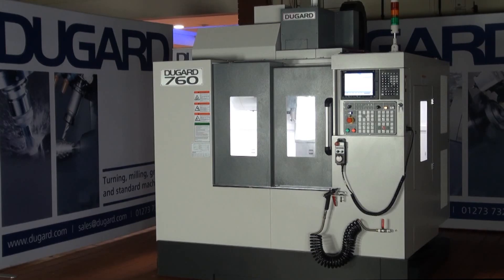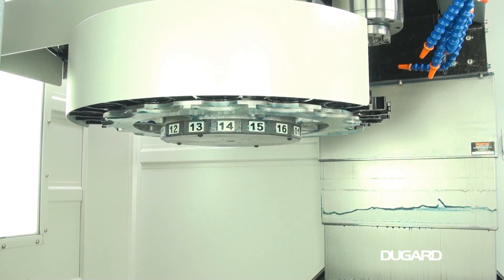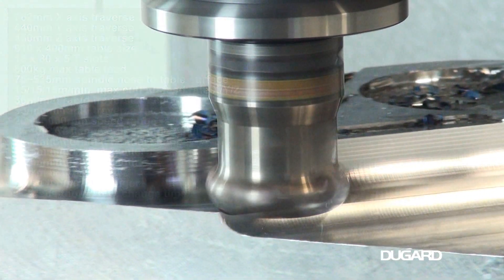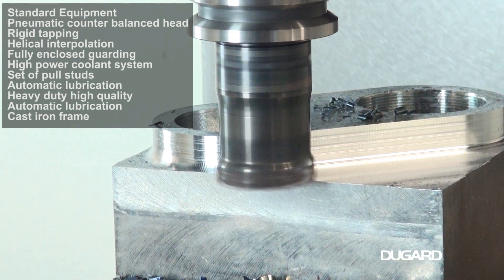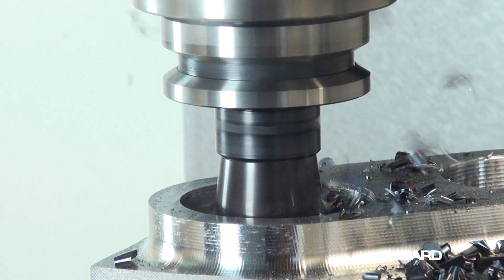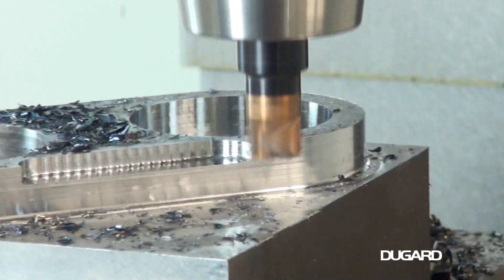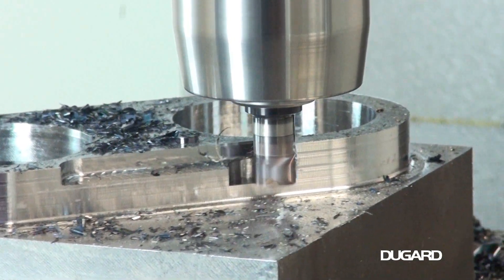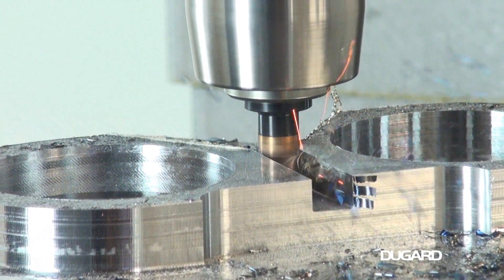Dugard 760 Vertical Machining Centre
Machine Specification
Made in Taiwan
Fanuc 0iMF control
T slots 18 x 80 x 5 slots
Maximum table load 800kg
Spindle nose line to table surface 75~535mm
Cutting feed rate X/Y/Z 15/15/15 m/min
Rapid traverse rates X/Y 36 m/min
Rapid traverse rates Z 30 m/min
Speed range 20~11,000rpm
Spindle taper BT40 (CAT flange opt)
Spindle centre to column 420mm
Drum type tool changer 16 station
Maximum tool diameter 75mm
Maximum tool length 250mm
Maximum tool weight 7kg
Tool to tool change time 2.2 seconds

Machine dimensions (L x W x H) 2596 x 1935 x 2500mm
Standard Equipment
Pneumatic counter balanced head
Rigid tapping
Helical interpolation
Set of pull studs
Automatic lubrication

Machine Options
Mitsubishi M80, Fanuc 0iMF or Siemens 828D control options
Through spindle coolant – filter type 20 bar
4
th axis interface with servo board and plug
170mm diameter 4th axis head with motor, 7” 3 jaw chuck and tailstock
Additional 4/5th axis table (170 / 210 / 320mm)
Kawata Touchdex 200mm diameter mechanical indexer – with tailstock unit and 3 jaw chuck
Renishaw spindle probe
Renishaw tool setting probe